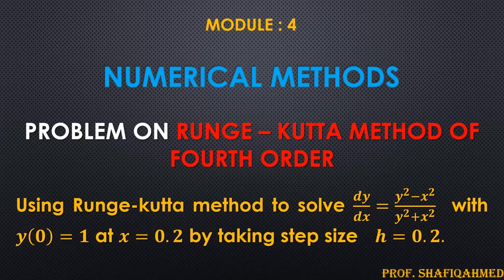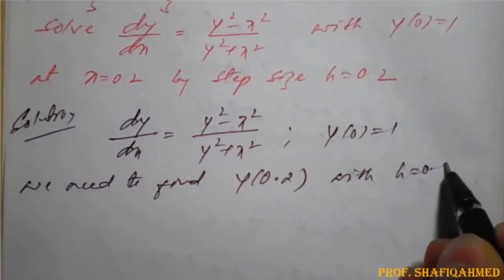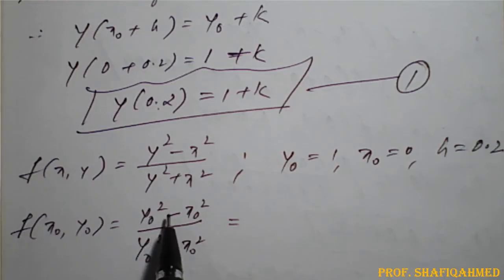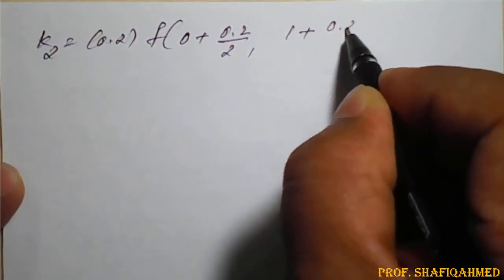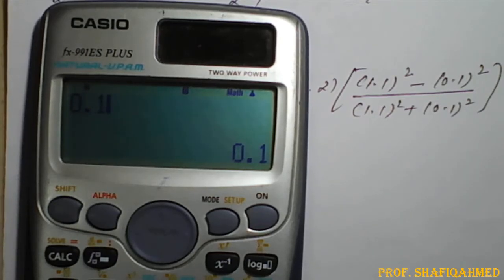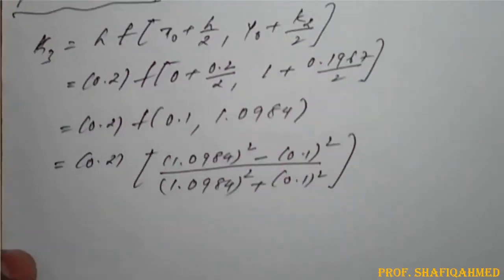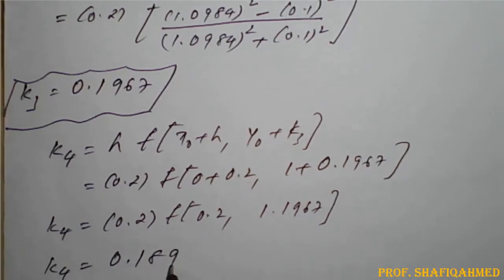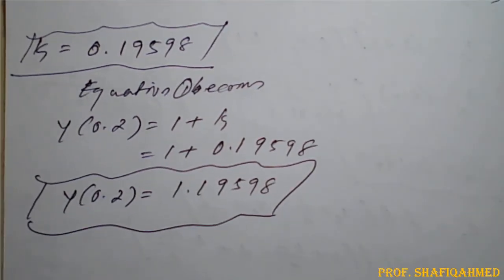#11 || Problem#3 || Runge kutta method || y'=y^2 x^2÷y^2+x^2 with y(0)=1 at x=0 .2 || By Shafiq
18MAT31 : Module : 4 : Runge kutta method of fourth order  y'=(y^2-x^2)÷(y^2+x^2)  with y(0)=1 at x=0.2 by taking step size h=0.2.